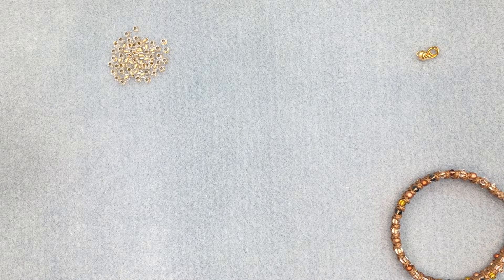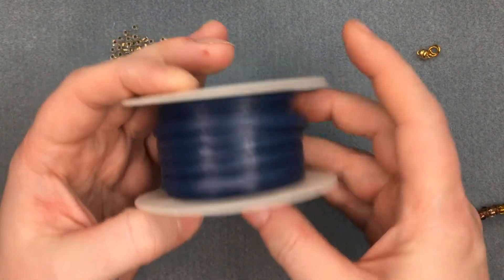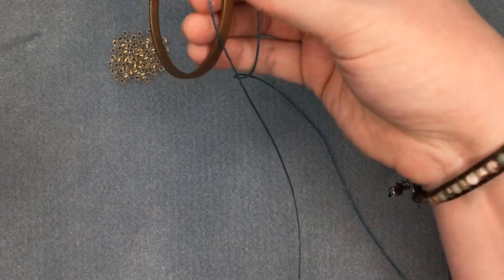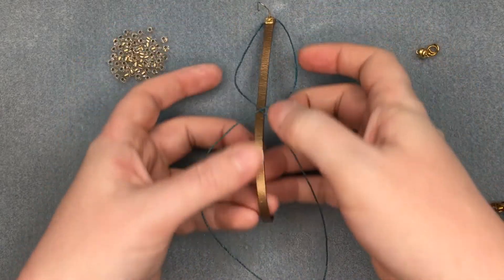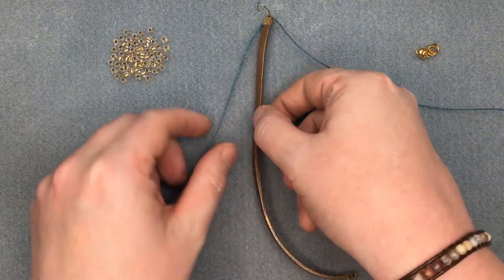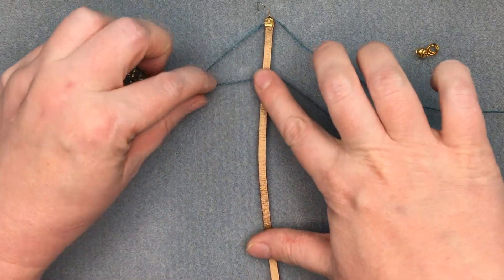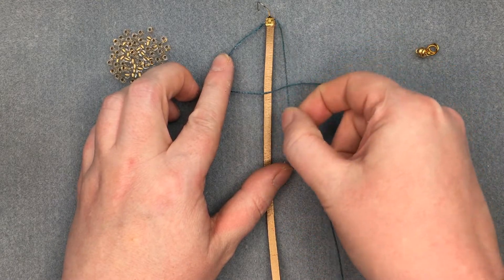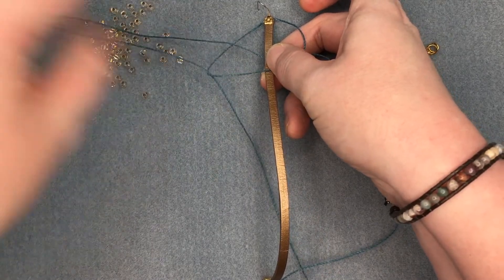Cross Stitch Bracelet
This bracelet has an outside edge of seedbeads with a decorative woven inside with cording over leather.